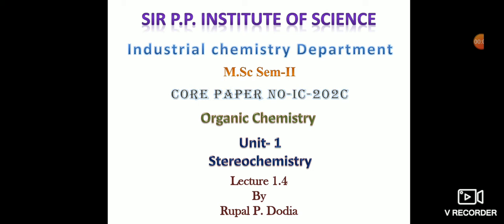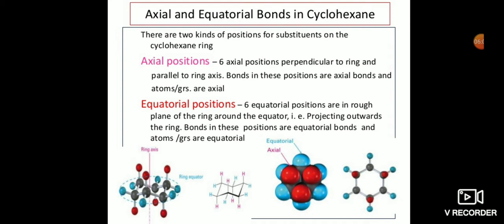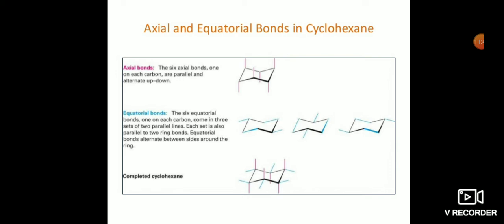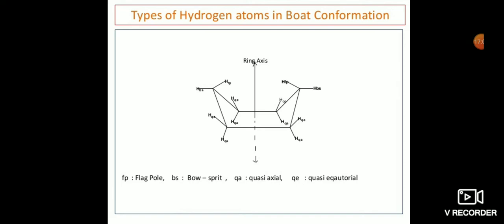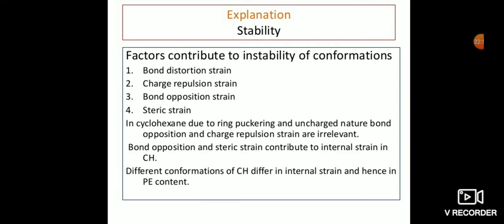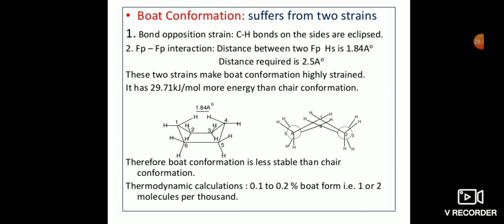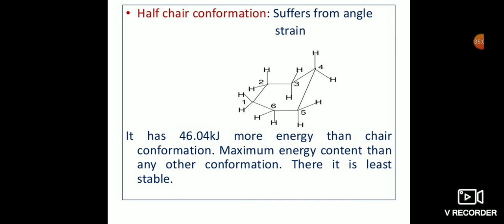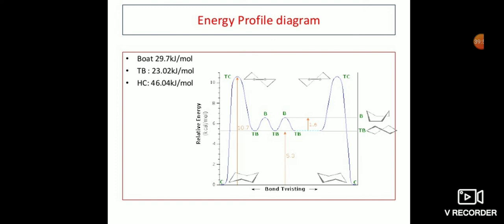IC-M.Sc-Sem-2-02C-L-1.4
Explaination for all conformation of cyclohexane and their stability order